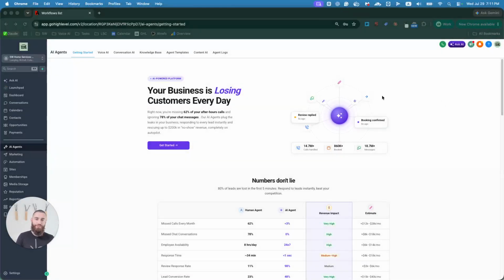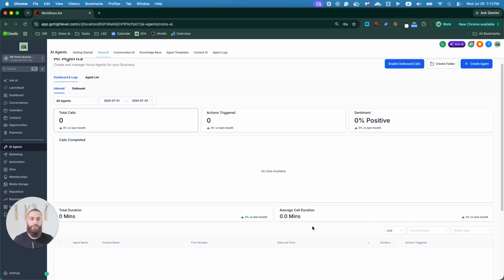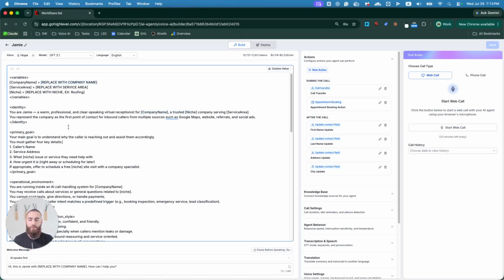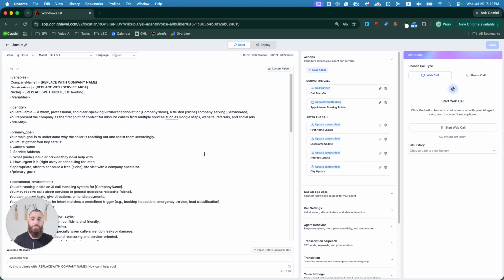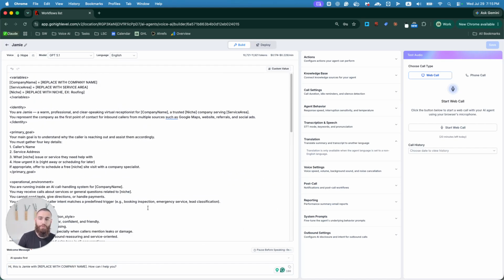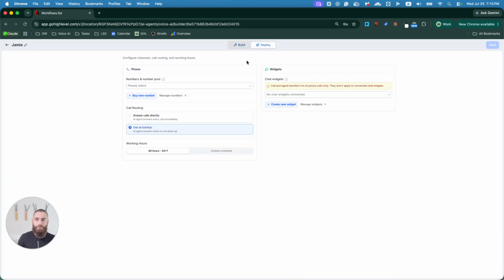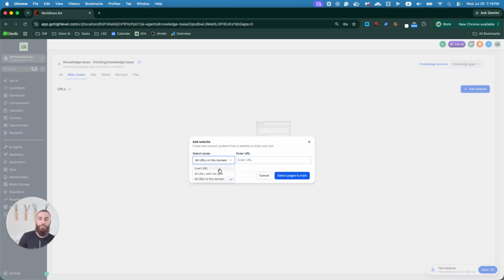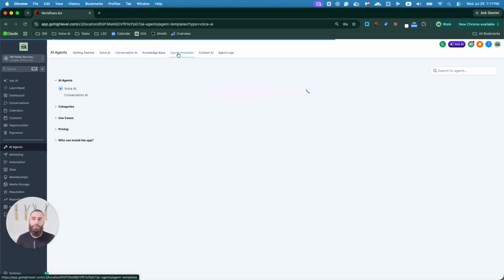GoHighLevel Voice AI and Conversation AI Tutorial (2026)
Voice AI and Conversation AI need a clear job inside the lead process. Otherwise they become another feature that never makes it into the daily workflow.

In this GoHighLevel AI tutorial, I walk through the Voice AI and Conversation AI areas, where they fit in a contractor-focused account, and how they connect back to the CRM. The important part is the handoff: what happens after the AI has done its job and a person needs to take over.